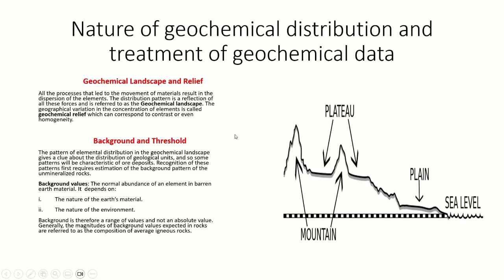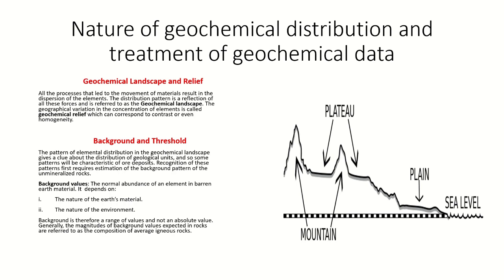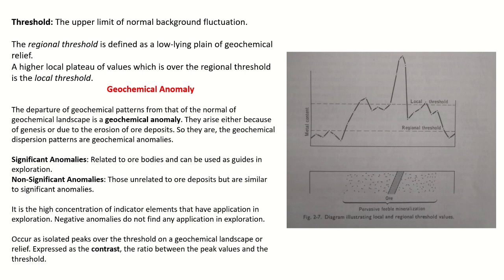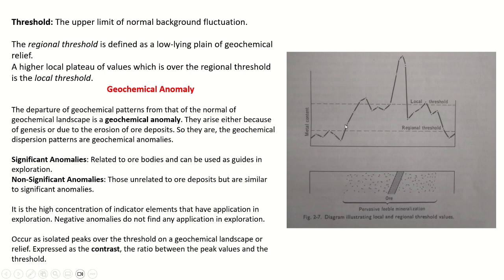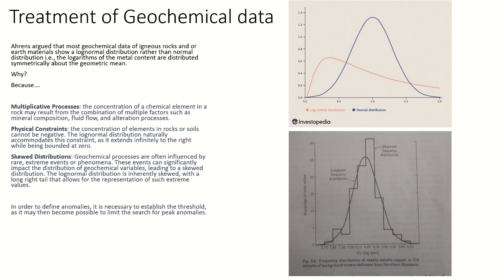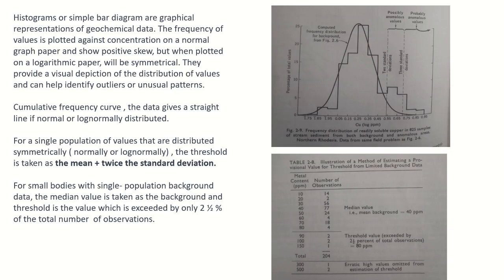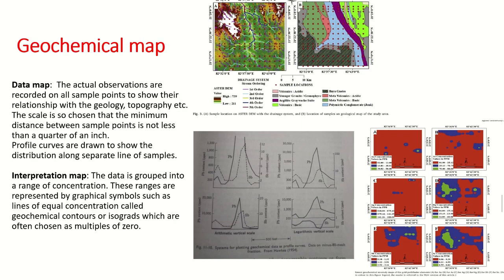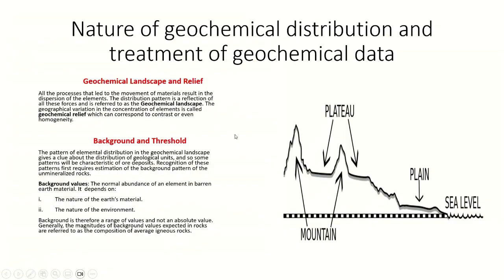Nature of geochemical distribution and treatment of geochemical data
In this lecture the pattern of geochemical data is discussed and how is this data treated to find the anomalies from a geochemical survey.